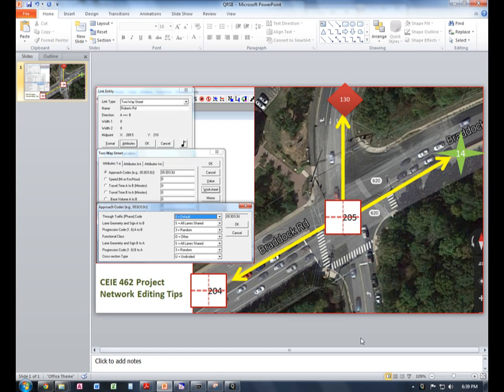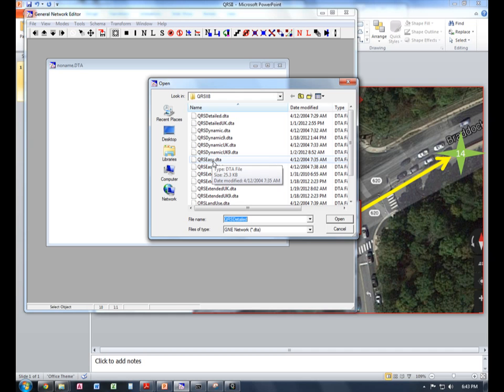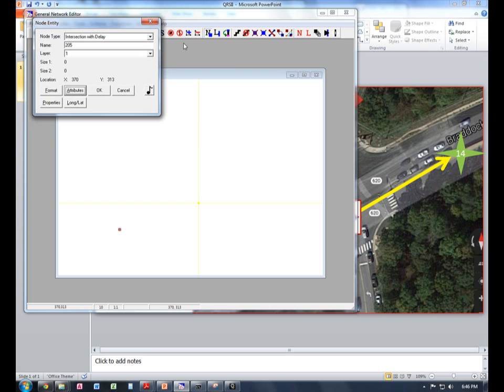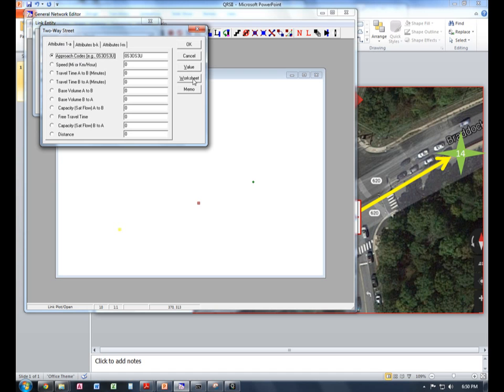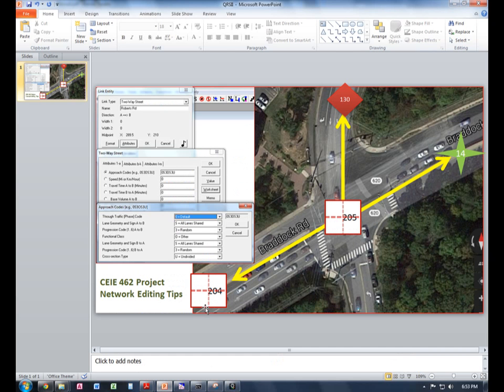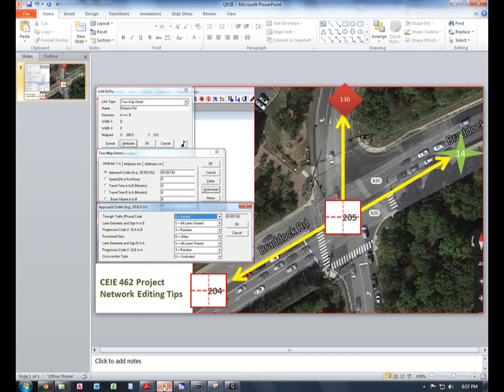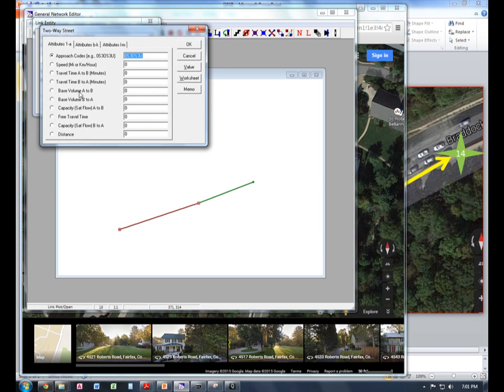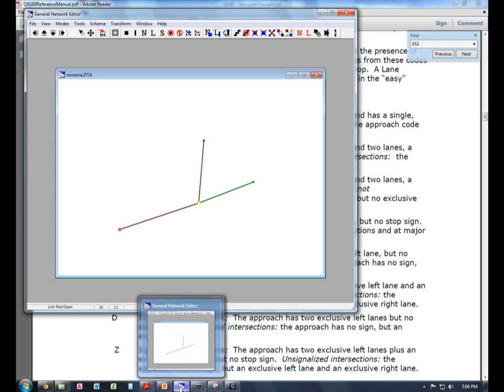QRSII Link Data Approach Codes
This video explains the mechanics of approach codes data entry for links